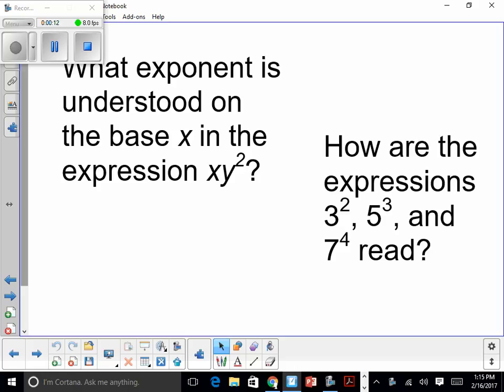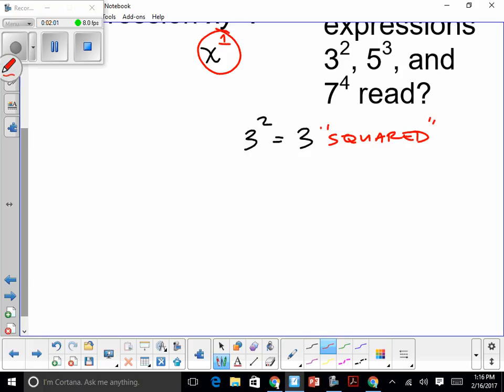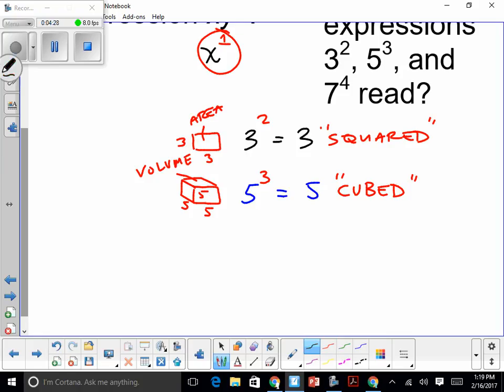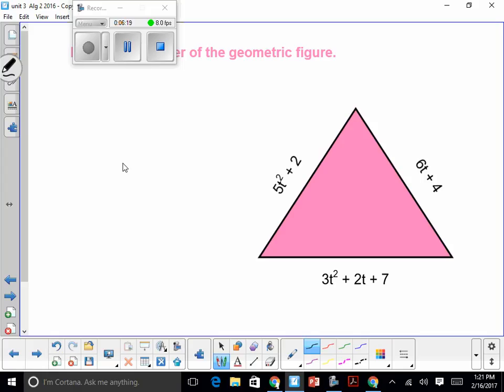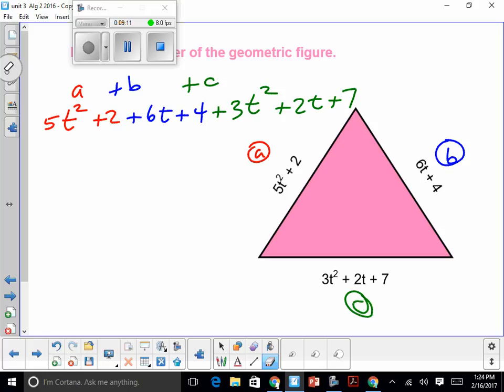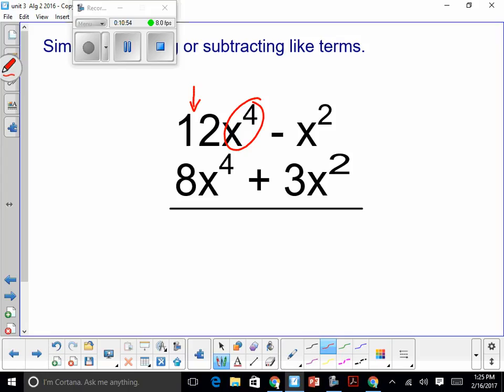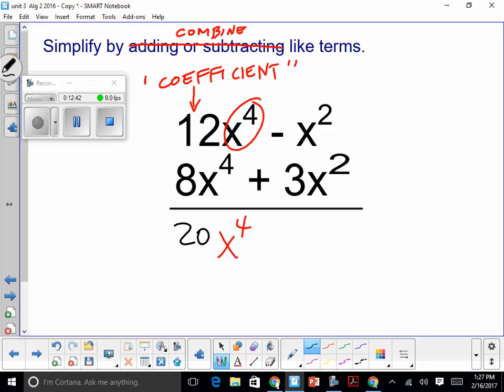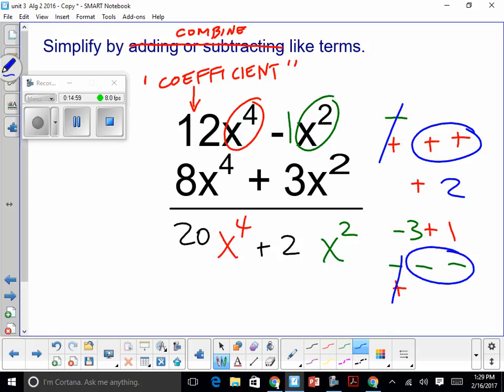yel2a u3 thur feb 16 combine like terms intro